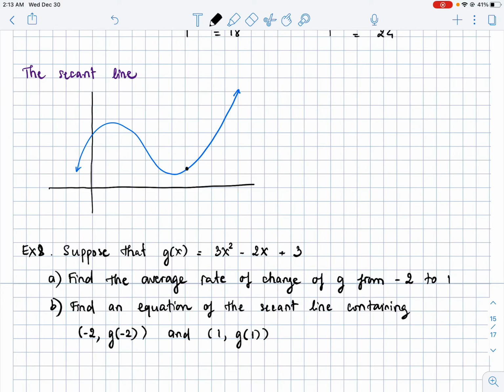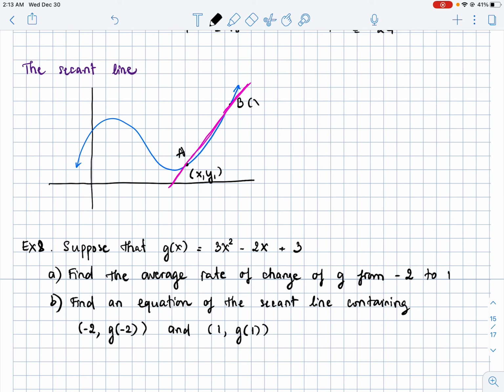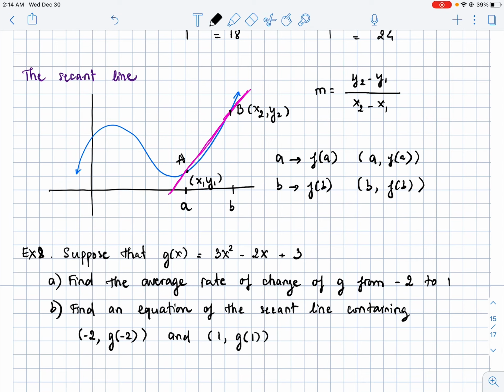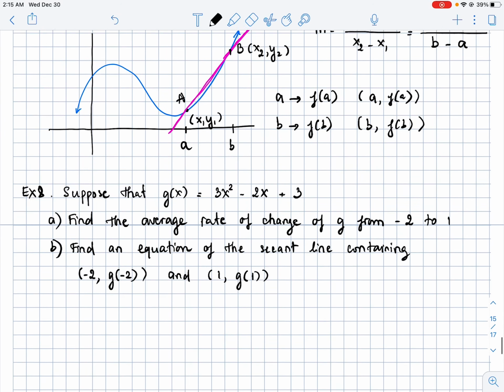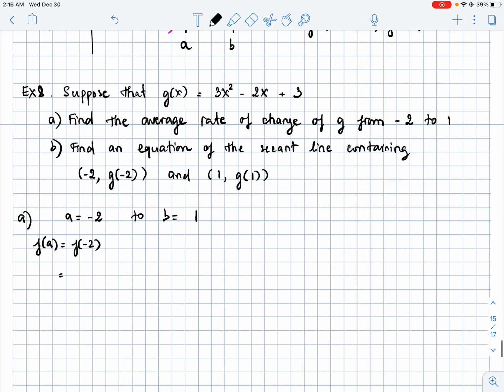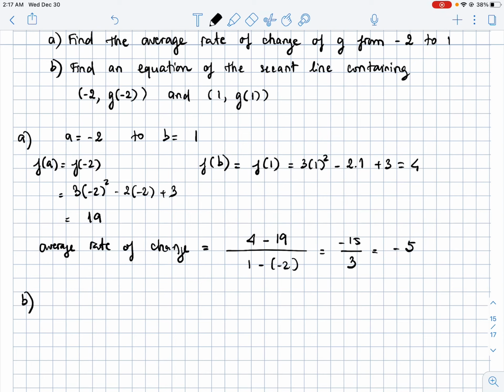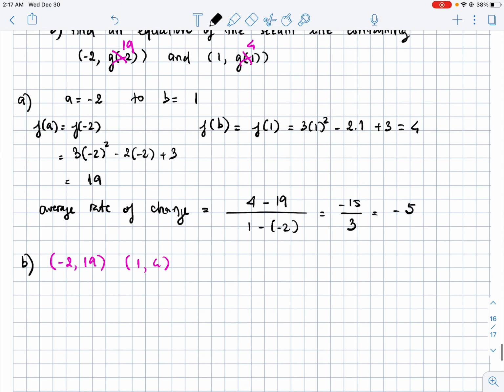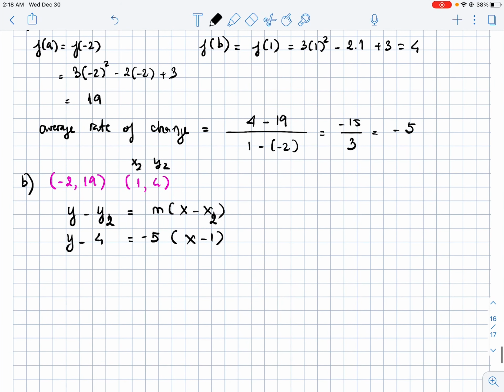Sec 3.3 part 7